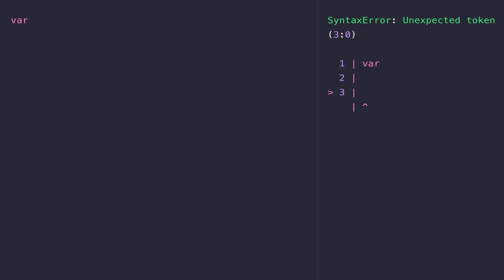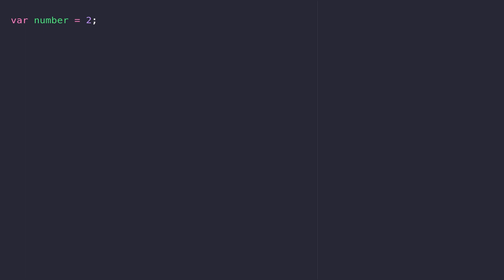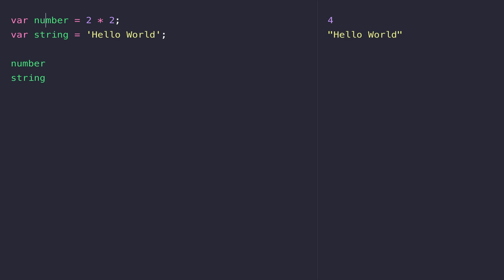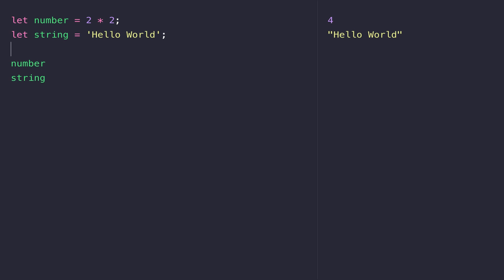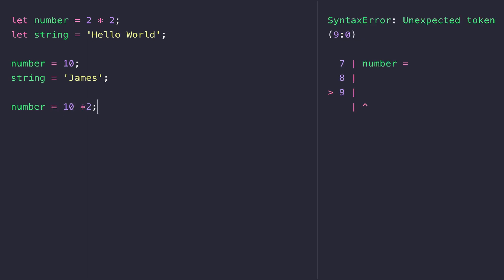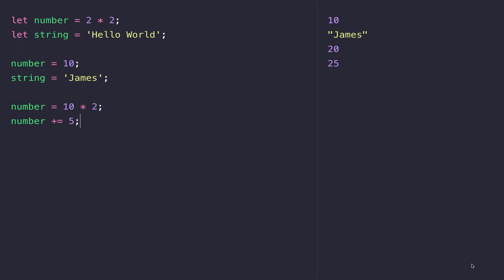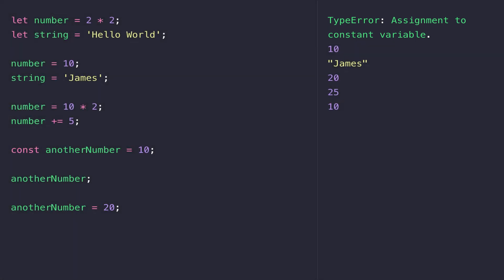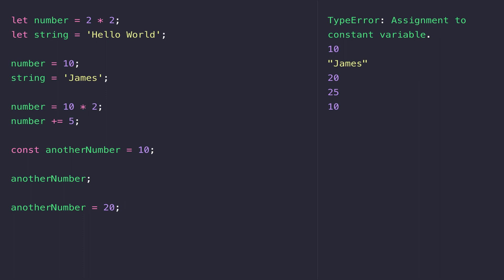JavaScript Essentials: Working with Variables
In this tutorial, you'll discover what variables are in JavaScript and how to declare them in three different ways.

Learning how to declare a variable in JavaScript is one of the fundamental things of not only JavaScript but programming in general.  It's basically the process of storing data to be retrieved and/or updated later on in your JavaScript code.

In the tutorial, you'll learn three different ways on how to tell JavaScript about the variables you want to use and discover the difference between these three methods.

You will also learn how to store and update values to these variables that you declare and also how to retrieve these values for use in your JavaScript code. Channel Handle @codebubb